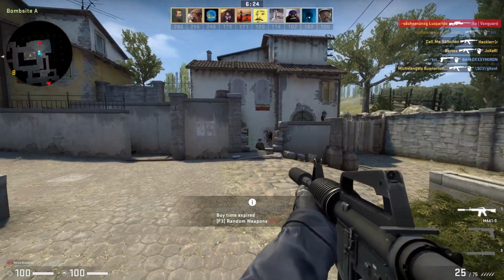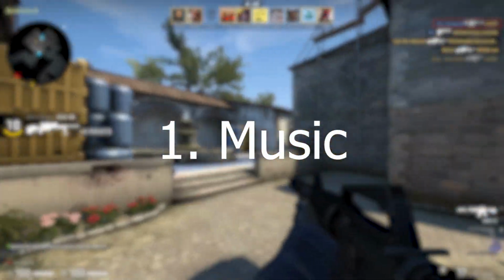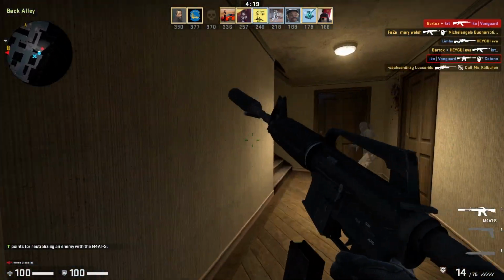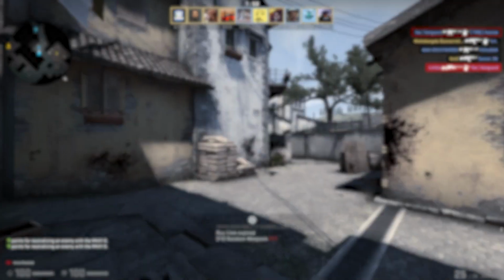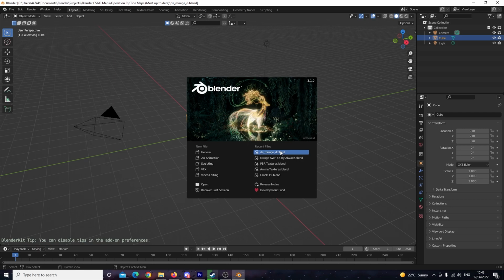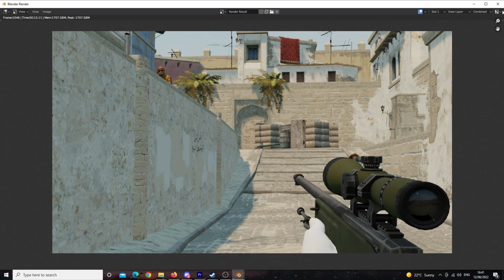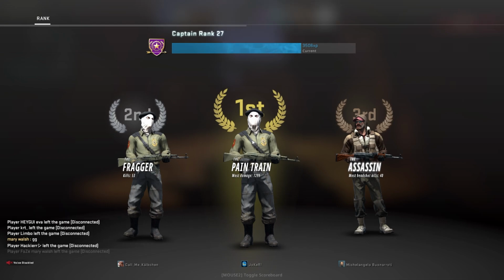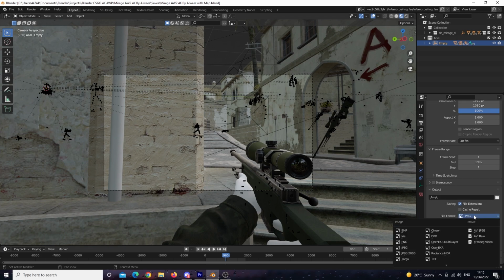CSGO 3D Movie Workflow Guide and General Tips (So you don't rip your hair out)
In this video I'll be giving you a workflow guide that will take you through each step of making a full 3D CSGO movie/montage. It can be very overwhelming and it seems like there are an endless amount of things to do. Hopefully by following this workflow and general tips it will give you some structure and help you follow through on your edits. Leave feedback down below. Thanks!

Social and Support:
Need Help?
Want to see what else I work on as well as see up coming videos before everyone else?

Legends:
Thank to Harry and Lofye for letting me use their edits

Timestamps:
00:00 - What the workflow contains and its order
01:05 - 0. Story
02:02 - 1. Music
04:54 - 2. Kills
06:54 - 3. Maps
07:23 - 4. AGR
09:06 - 5. Importing AGR
10:27 - 6. Render Visability
11:44 - 7. Changing Textures and Models
12:38 - 7.1 Custom Animations
13:08 - 8. Changing the Map
13:44 - 9. Final Lighting
14:54 - 10. Rendering
17:01 - 11. Video Editing
18:44 - 12. Sound Design
20:24 - Outro